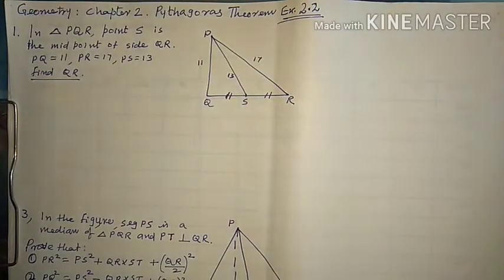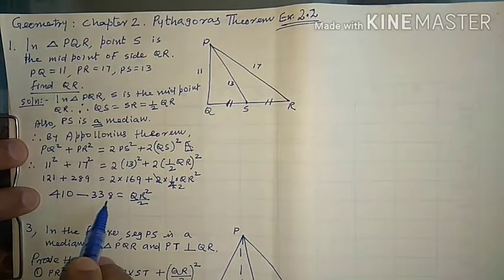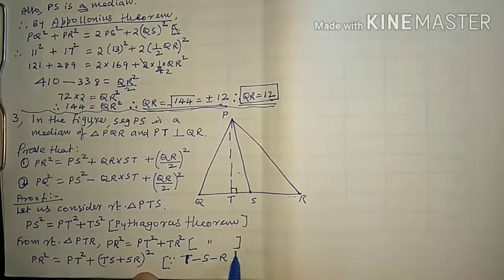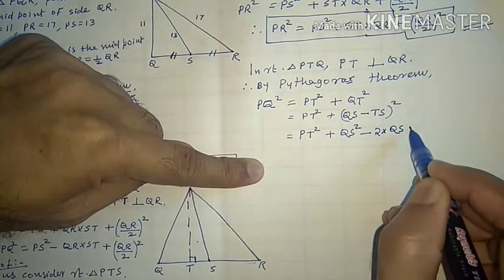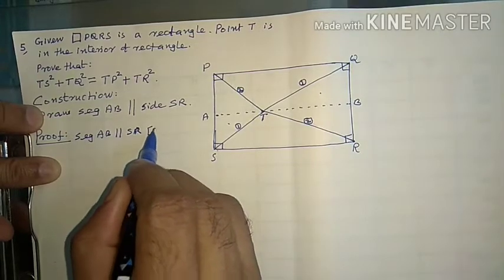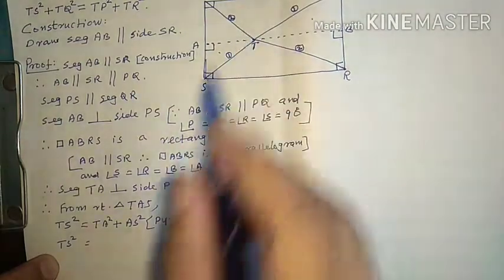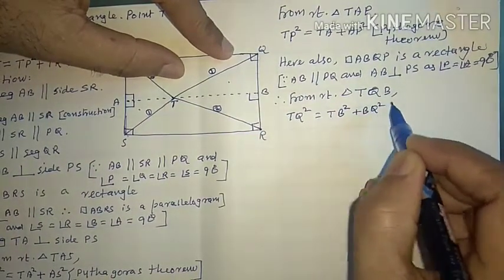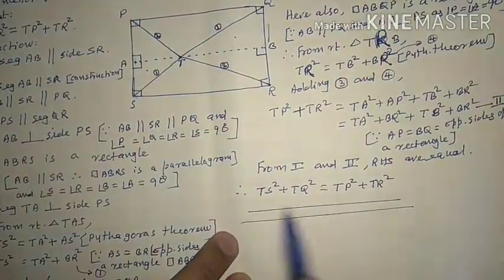SSC|GEOMETRY|CHAPTER 2|EX.2.2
S.R.K